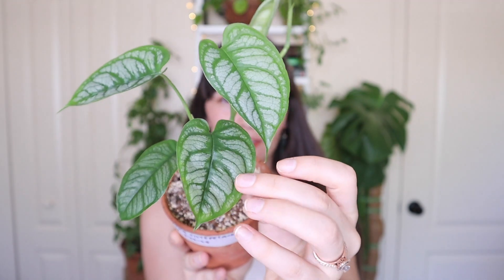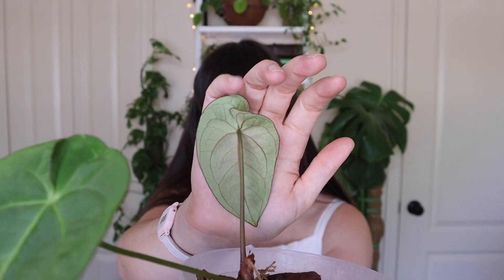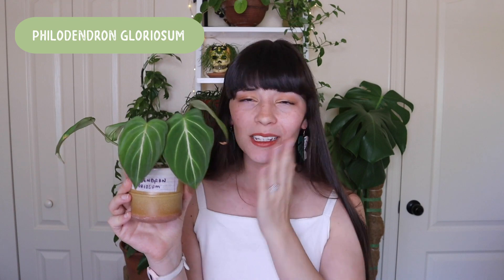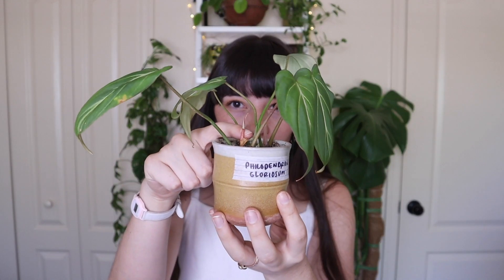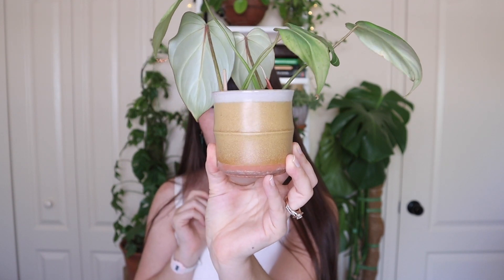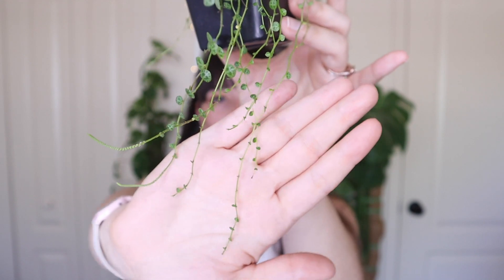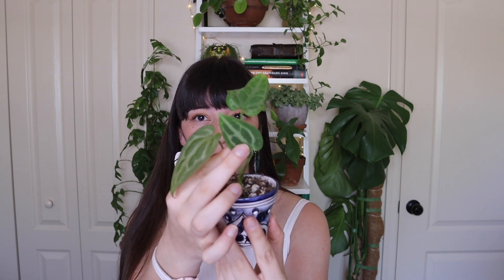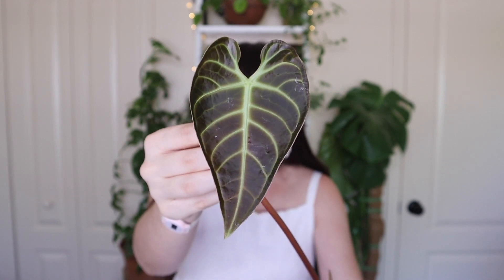Plants Thriving in My Greenhouse! | Greenhouse Update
I hope you enjoyed seeing the plants thriving in my greenhouse! My mini indoor greenhouse has seriously changed my life - cannot even express how glad I am that I got it! Do you have a mini greenhouse?! Check out the video below to learn more about my greenhouse!

ORIGINAL GREENHOUSE VIDEO!
THE GREENHOUSE I GOT
THE GROW LIGHTS I HAVE IN IT

♡VIDEO REQUESTS?